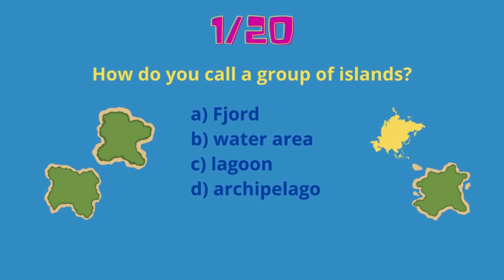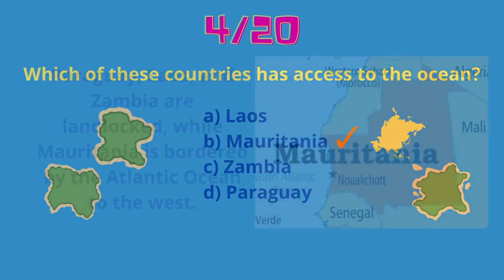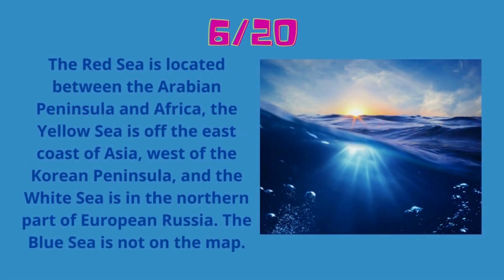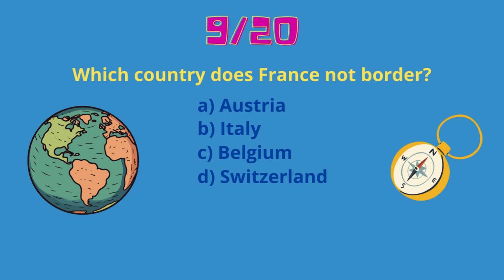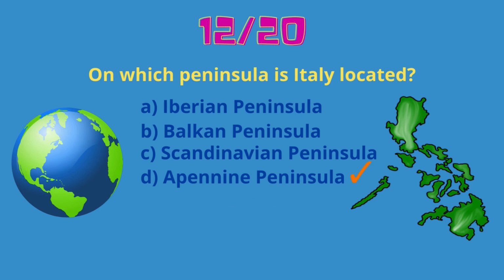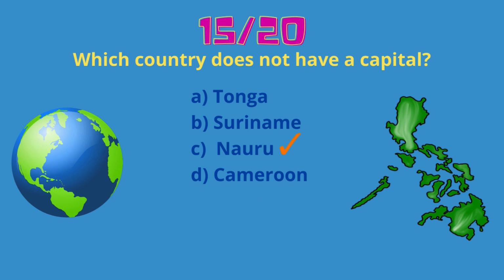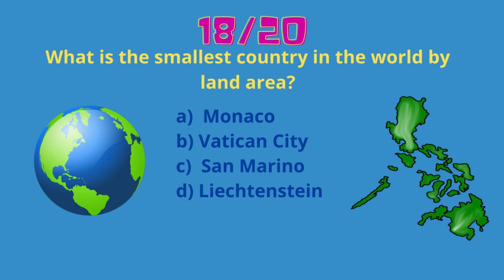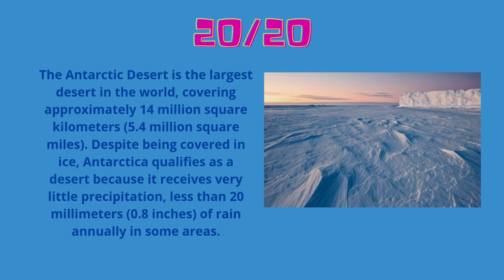Geography Quiz: Test Your Knowledge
Take this exciting geography quiz and find out how well you know our world!